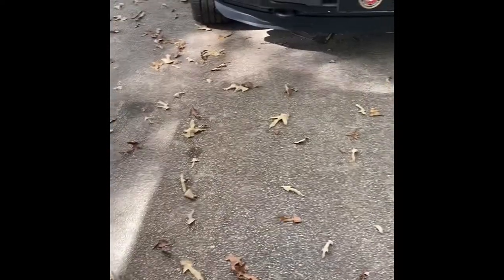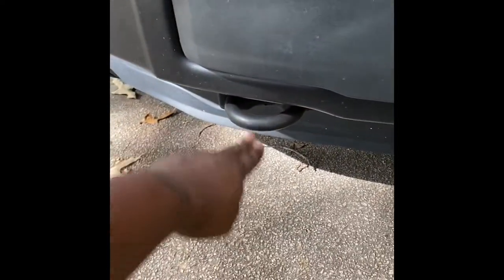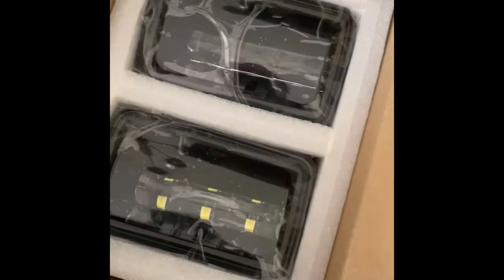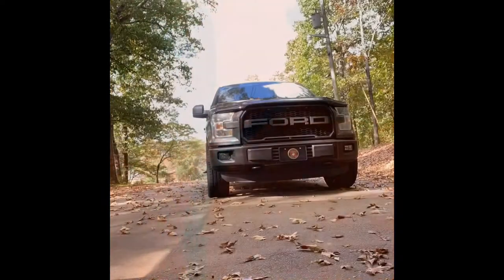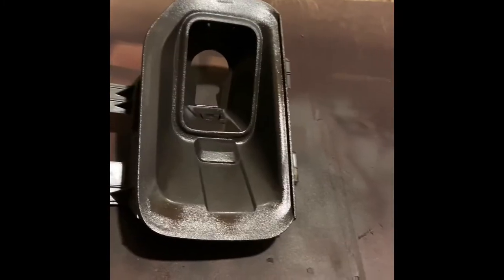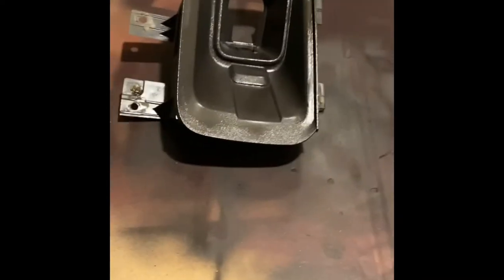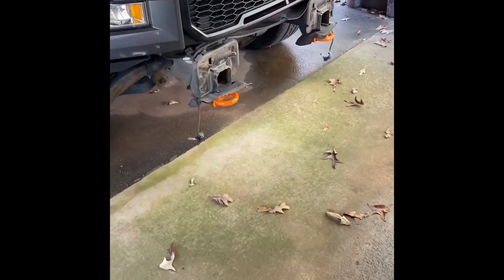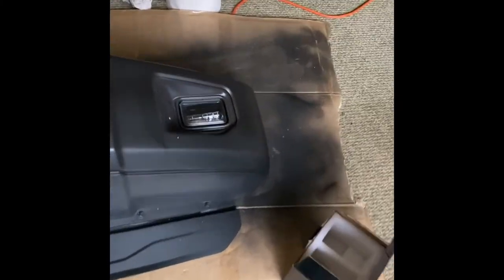How to replace fog lights on 2015 F150! Everyday I’m modin’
Shout out to all the DIYer’s. I’m replacing fog lights with LEDs, repaint bumper abs a little highlight action for Beastie! Six bolt (2 on the inside of the bumper abs four on the outside) all 21mm and the bumper is off!!!

I added music to my video courtesy of the best band in the biz

Updated for Fog lights